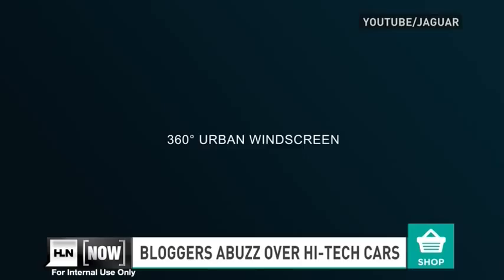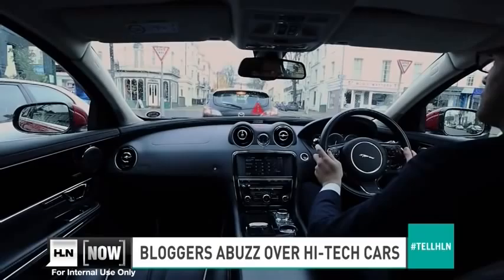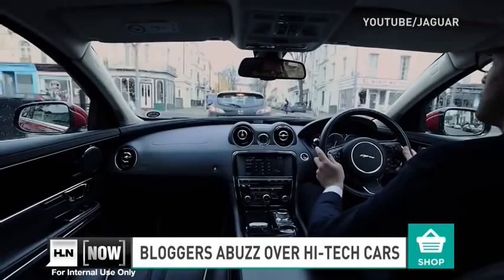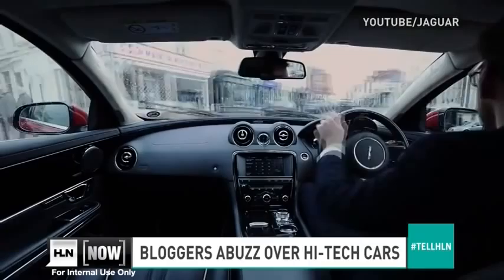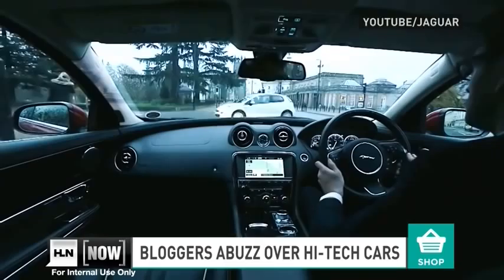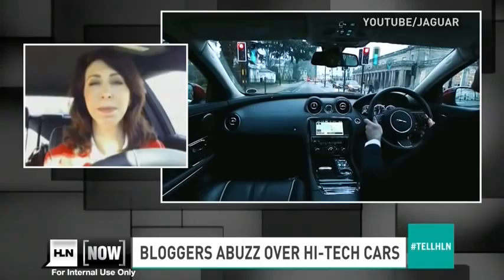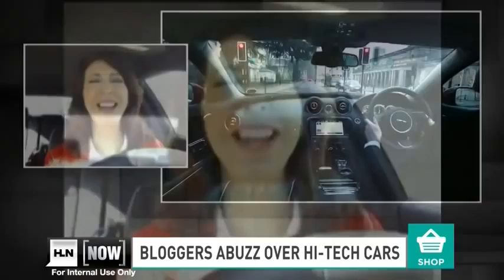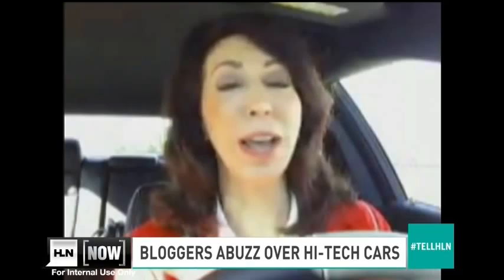The Buzz About High-Tech Cars - Lauren Fix, The Car Coach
Lauren Fix, The Car Coach appears live via Wifi on Headline News...from the driver's seat of a Chrysler 300! Watch the latest in automotive technology on display as she discusses Wifi in cars, forward collision warning, and the development of "Ghost Car" - a 360 degree virtual windscreen complete with transparent pillars and a navigation system. Take a look at the future of automotive tech!

Courtesy of Headline News
Aired: 12/16/2014

For More Great Car News:

— with Lauren Fix.